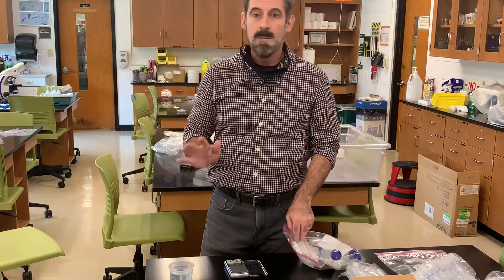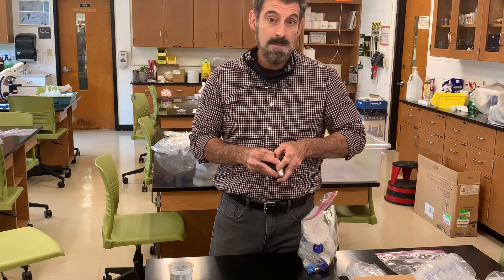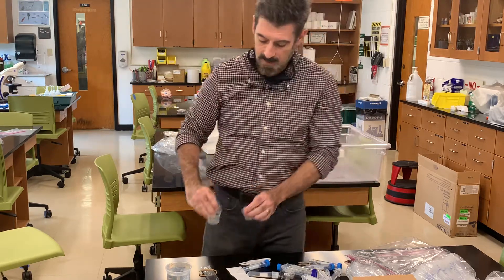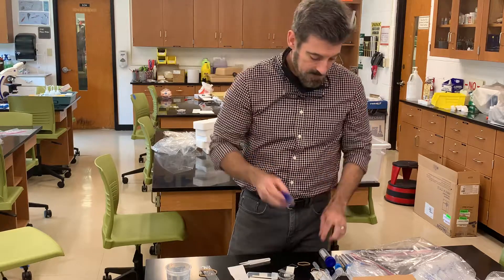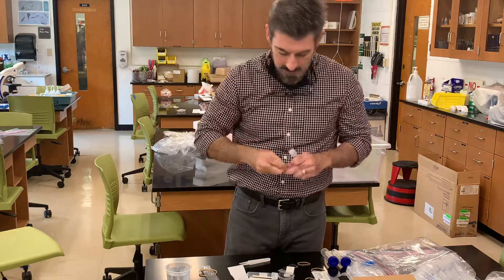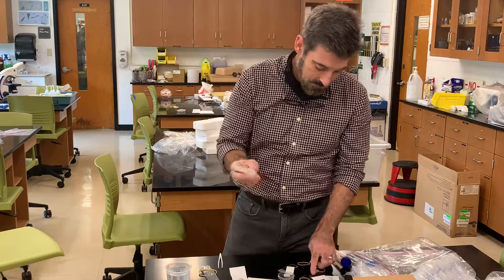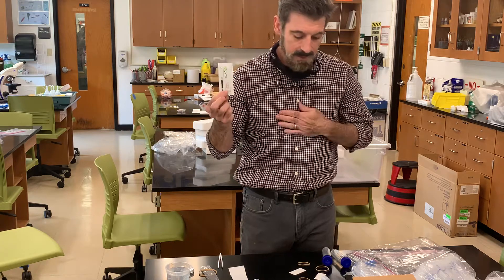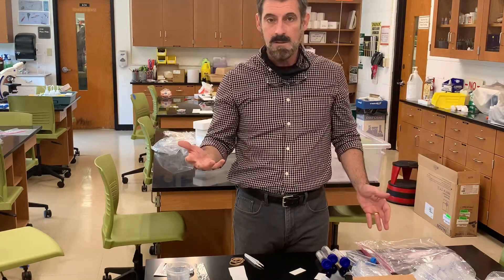BIO*121 at Home Lab Kit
A quick overview of the materials included in your at home lab kit and preview of which labs will use these materials.